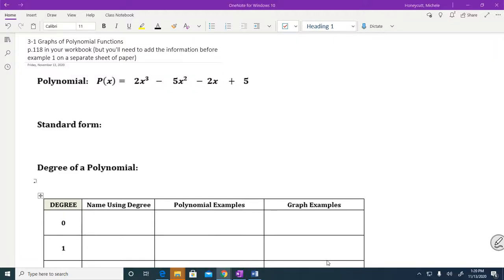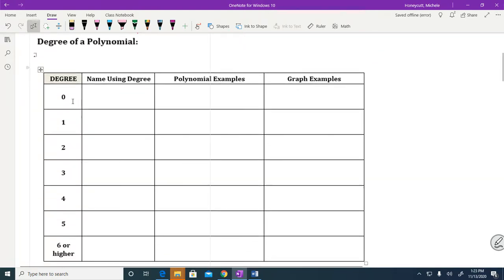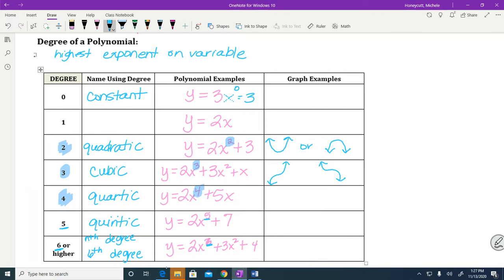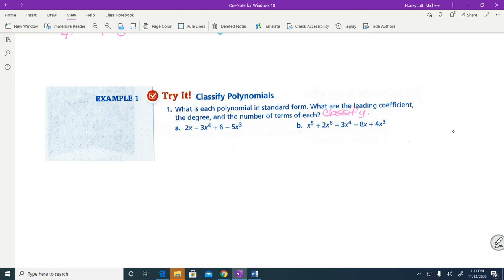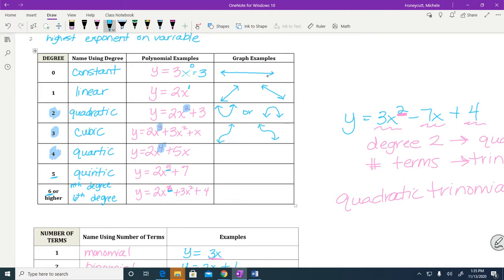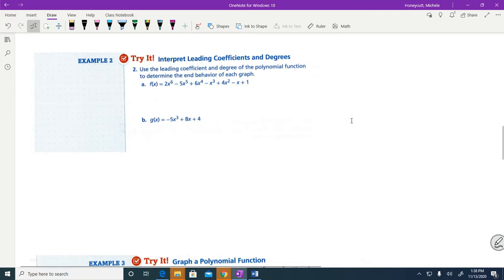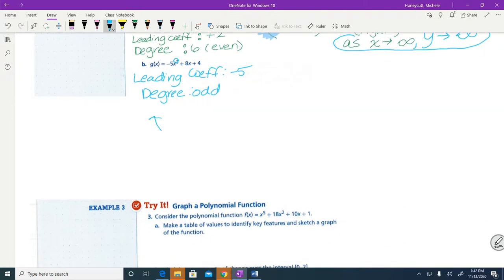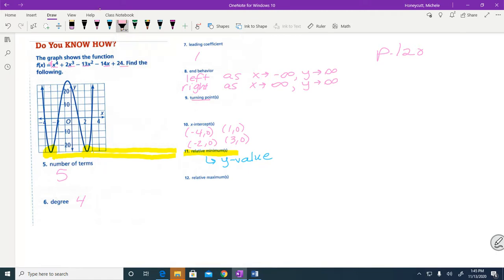3-1 Graphs of Polynomials